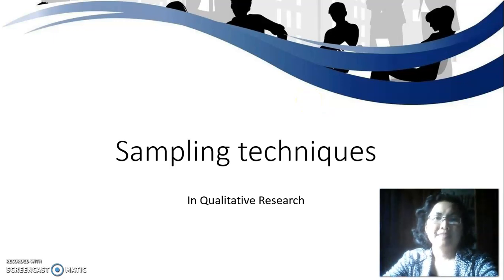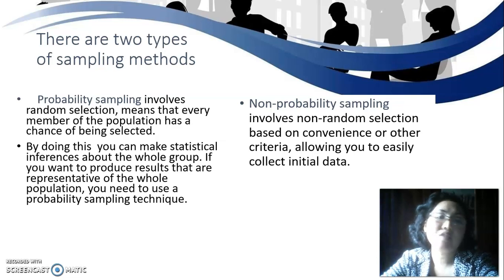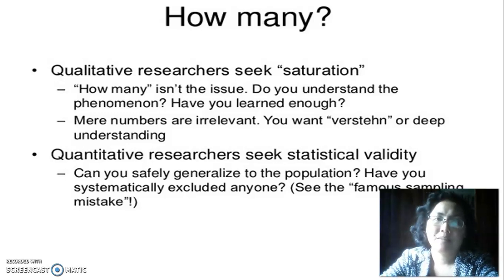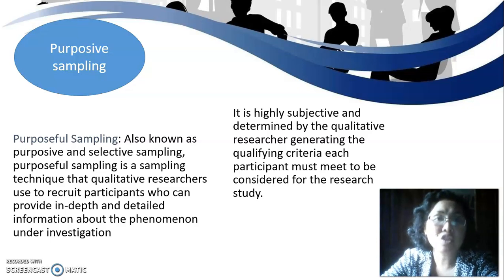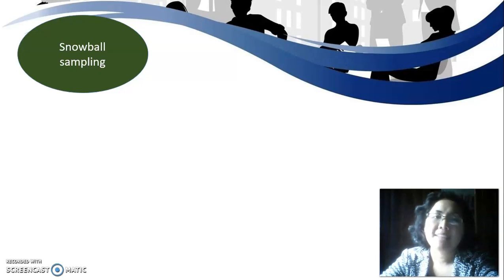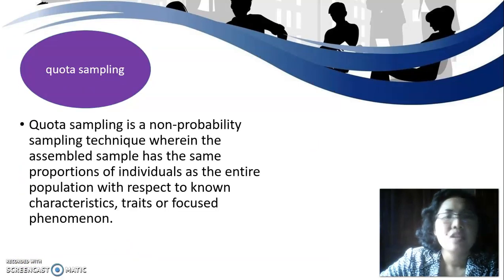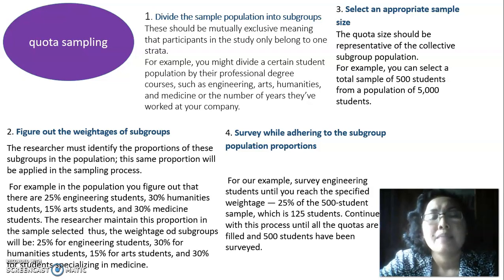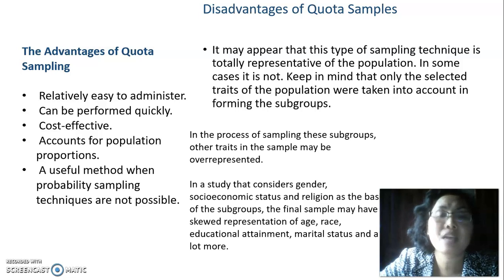sampling techniques in qualitative research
for students who learn about gualitative research